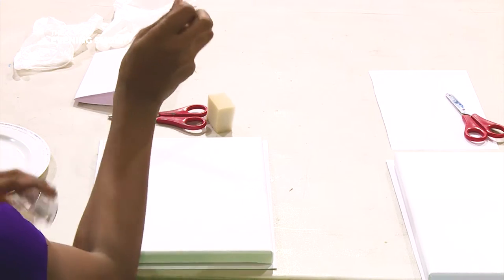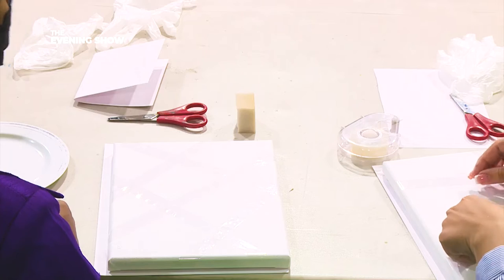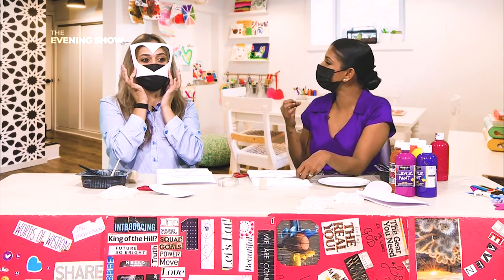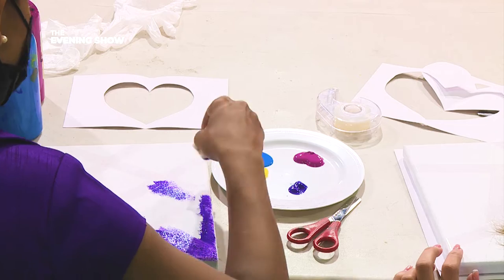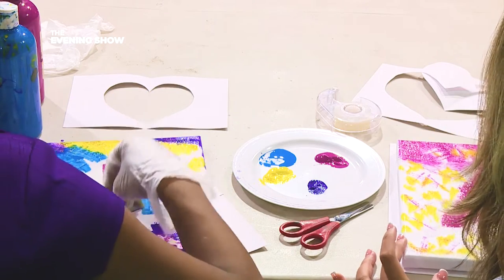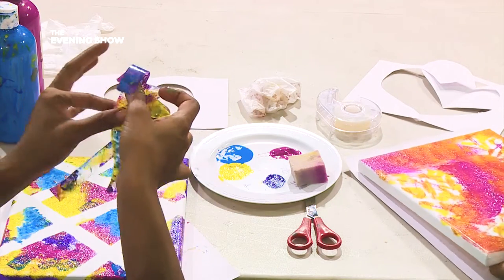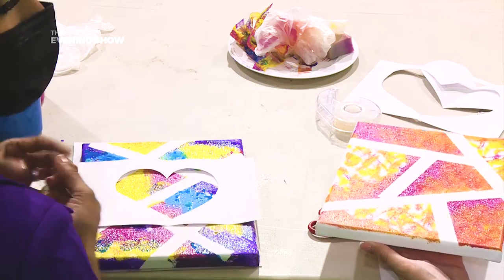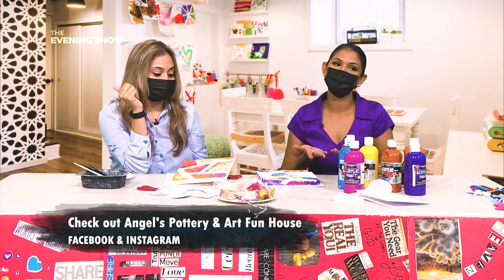Painting Piece - Kiddie Craft - The Evening Show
Brand new episodes of Kiddie Craft can be seen every Tuesday on The Evening Show. And for all you Arts & Crafts supplies check out Charran's Bookstores.

📺View us on
Air Link - 2
Amplia - 116
Blink|Bmobile - 112
Digicel Play - 10
Flow - 9(Analog) 153(Digital)
Greendot - 36
ICNTT - 81
UHF - 25 & 76